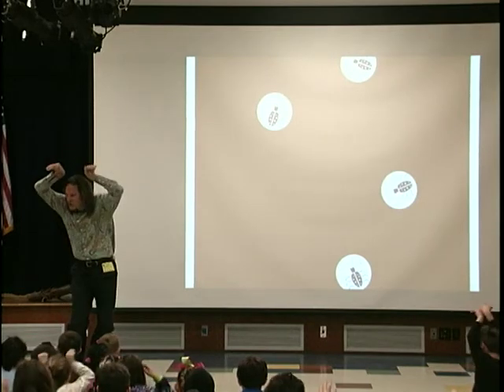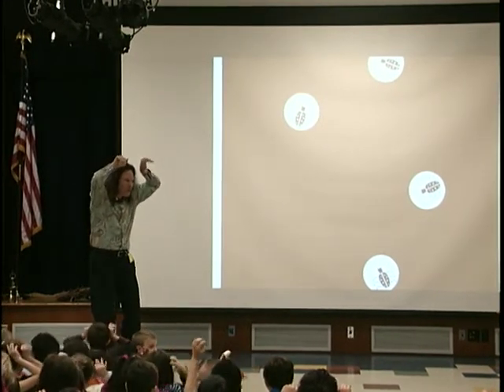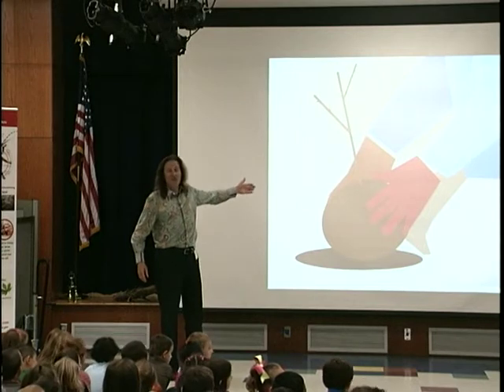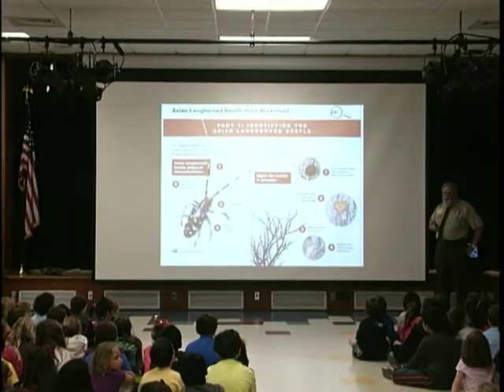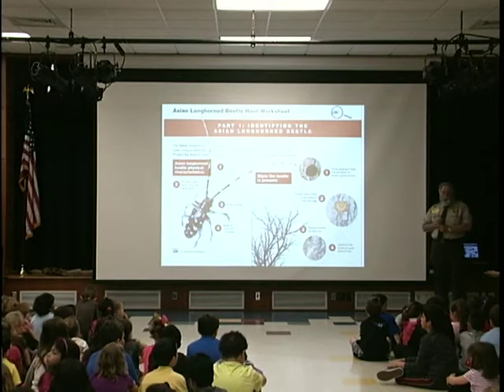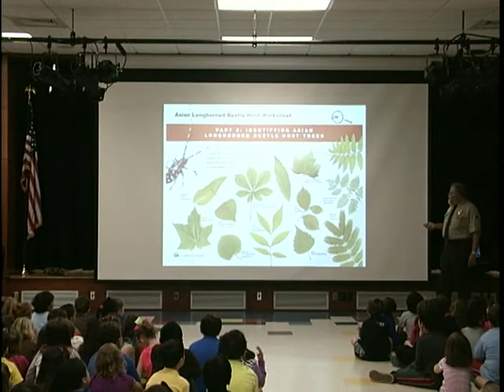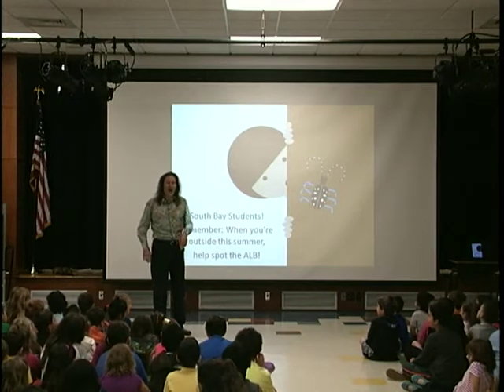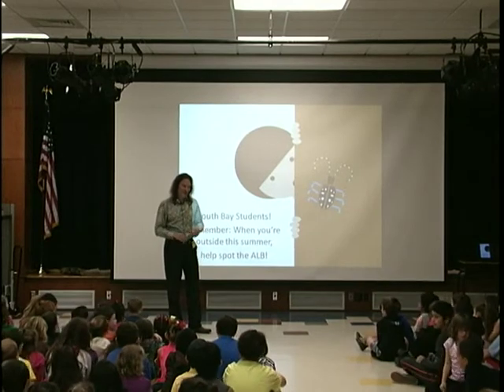New York ALB Eradication Program presents the story of the Asian longhorned Beetle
New York ALB Eradication Program presents the story of the Asian longhorned beetle (ALB) to Kindergarten through 2nd graders at the South Bay Elementary School in West Babylon, New York.  The ALB story is told using gestures and movements to get students engaged and informed about how they can check trees for the beetle this summer.